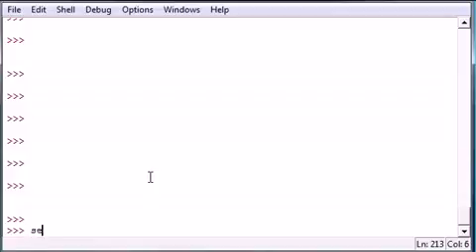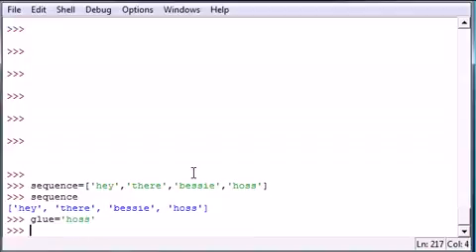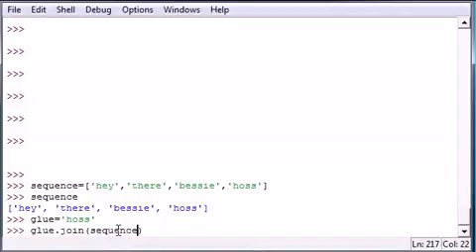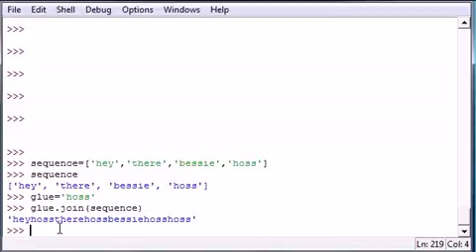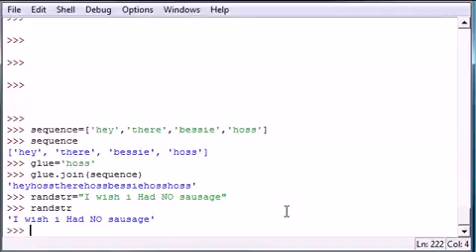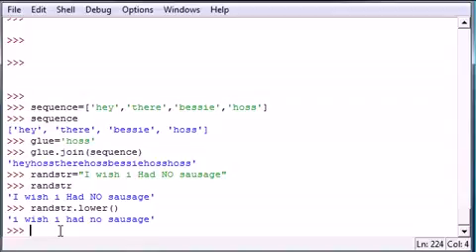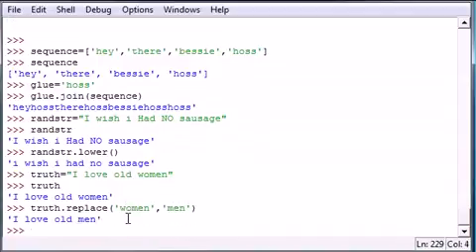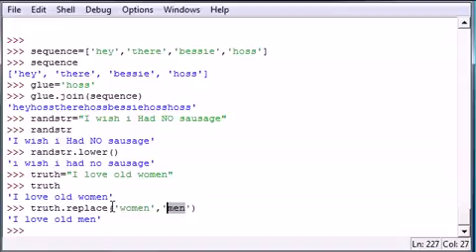Python Programming Tutorial 18 Cool String Methods